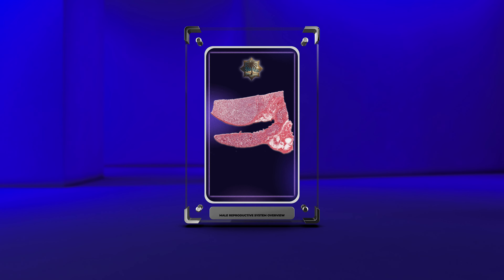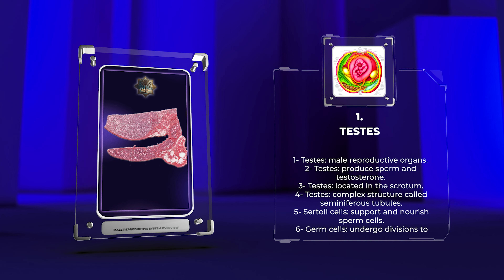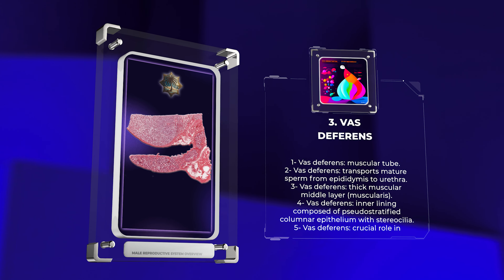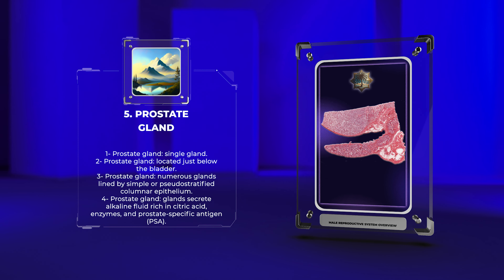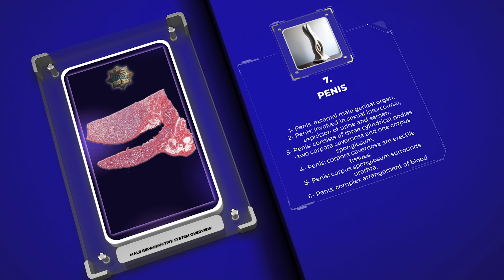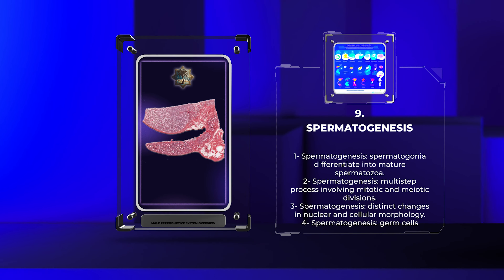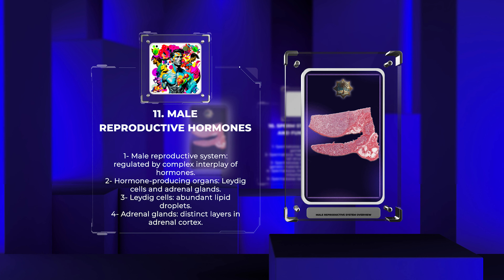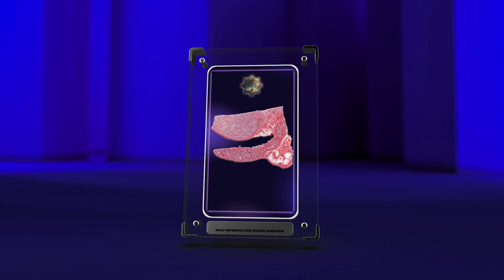Male Reproductive System Overview